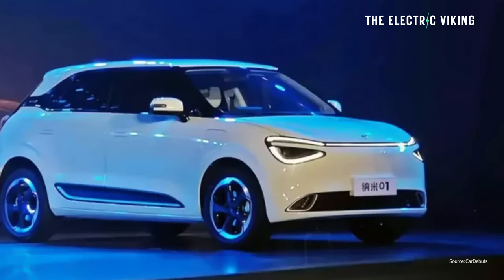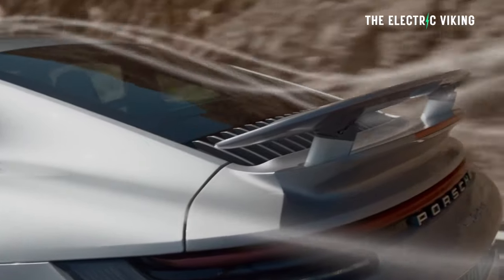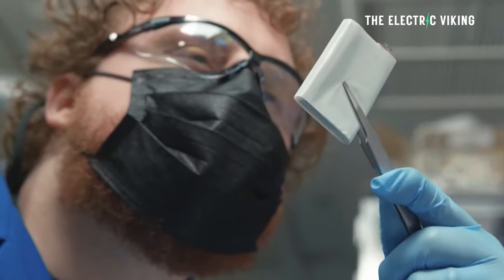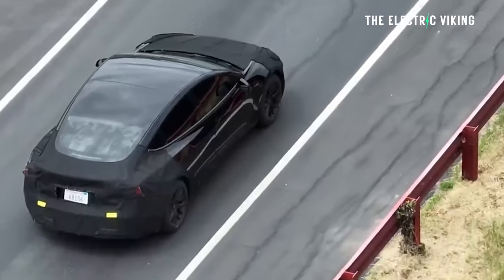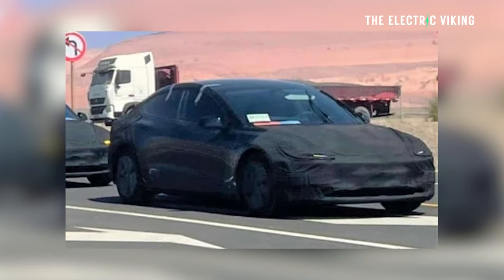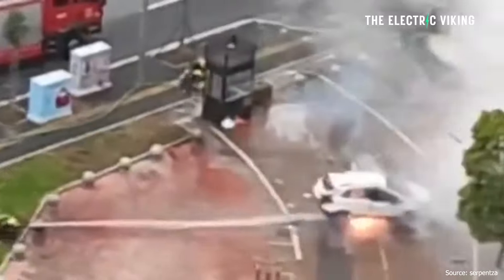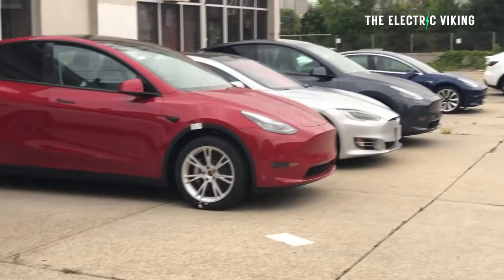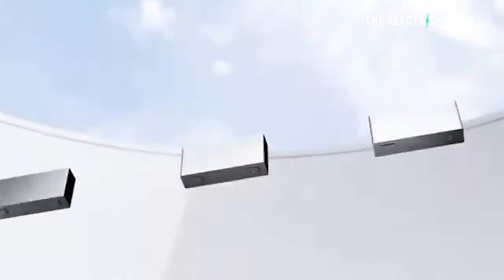Top 7 videos of August from The Electric Viking